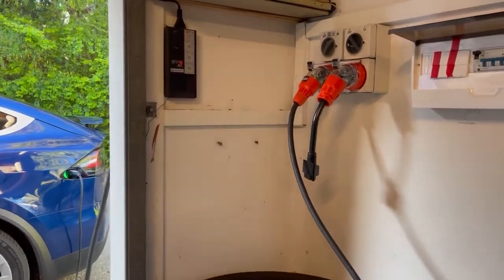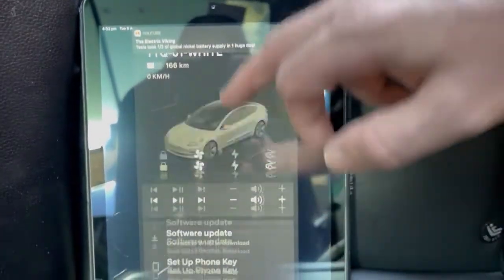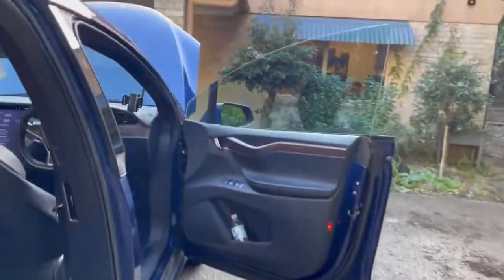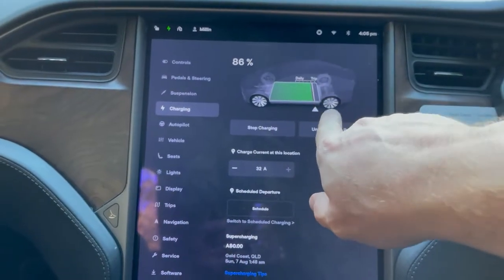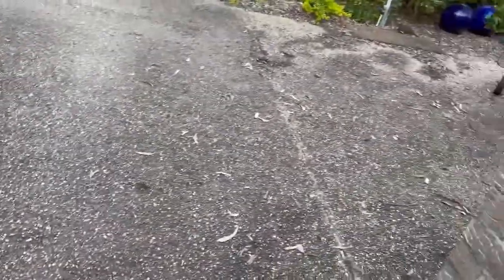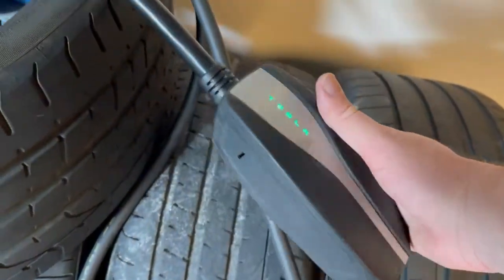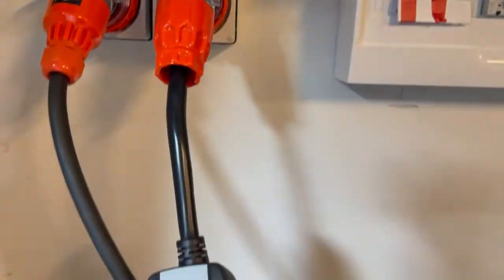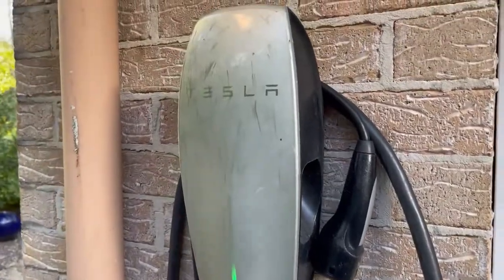EV-UBER Charging info AU [Video 3of3] - Tesla UMC to AU 3-Phase 5-pin and 3-pin Single-Phase 7KW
As we demonstrate in this video, if you use a 5-pin 32A 3-Phase plug/tail with the Tesla UMC, you only get the SAME 7KW speed that you get from a 32A Single-Phase plug!
Max AC speed is 11KW [if you install a 24~32A 3-Phase Tesla HPWC] -- [noting that some S/X cars can pull 17WK]
Basic info in this video;
Use 10A 'tail' to get 2KW AC charging at home
or
Use 15A 'tail' to get 3KW AC charging at home
or
Use 32A [3-pin or 5-pin^^] 'tail' to get 7KW AC charging at home
^^If you use the 5-pin/3-Phase[32A] tail with the UMC, you only get a single phase = 7KW max.
7KW charging will get you a '300km tank' in under 5hrs
[11KW 'max' AC speed will do 300km in about 4hrs]
Rent a Tesla for 7-days in QLD from $1269 or, rent for 6-months or longer (for  Uber) from under $600 per week with 'some' free charging included - for more info - see;